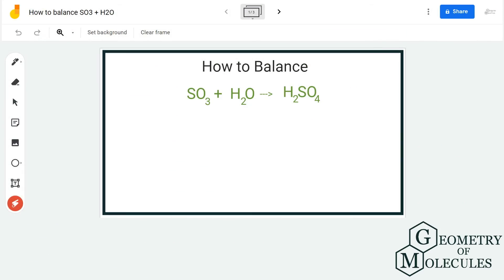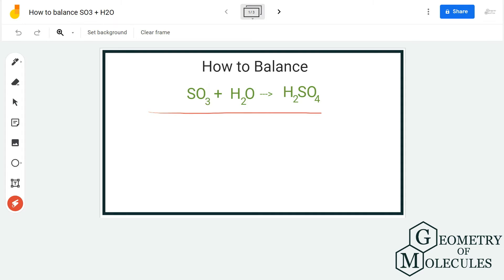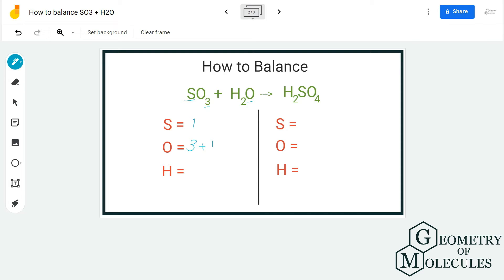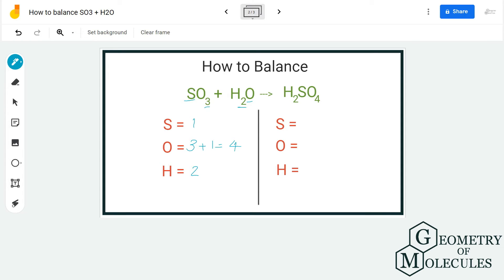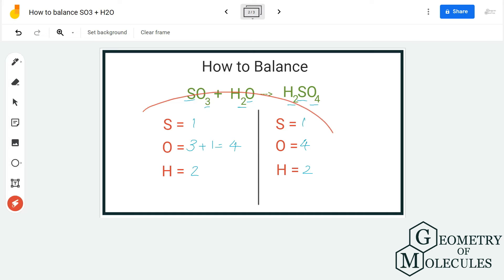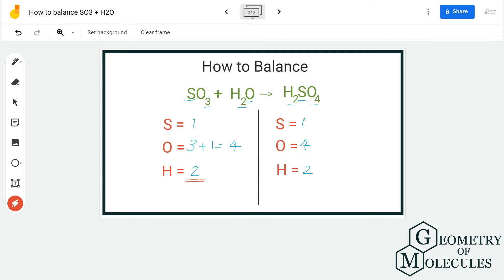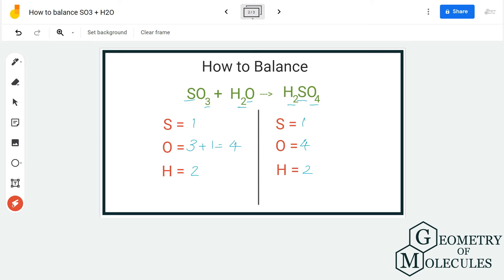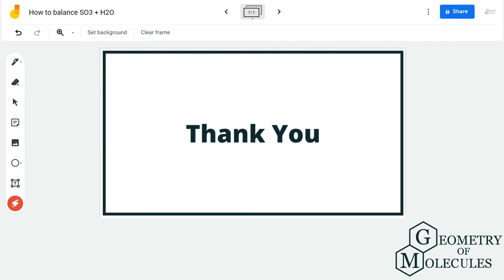How to Balance SO3 + H2O = H2SO4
Hey Guys!

We are back with yet another video that has been highly requested. In this video, we find out if the equation SO3+ H2O - H2SO4 is balanced or not. This video on balancing equations will help you get a step-by-step explanation for checking the number of atoms in the equation and balancing it.

In this video, we will balance the equation SO3 + H2O = H2SO4 and provide the correct coefficients for each compound.